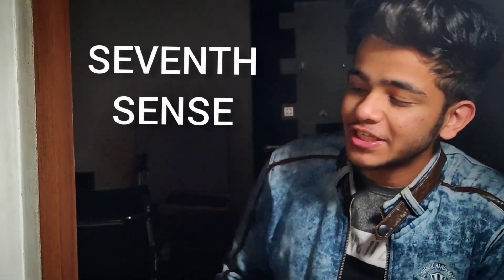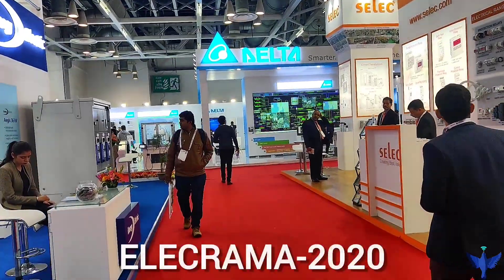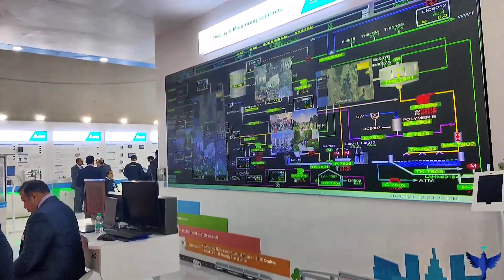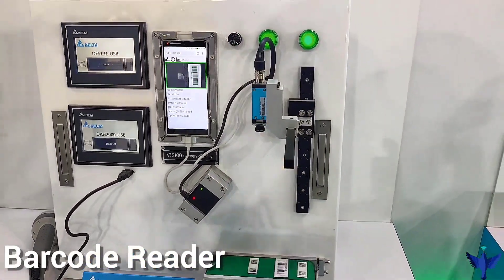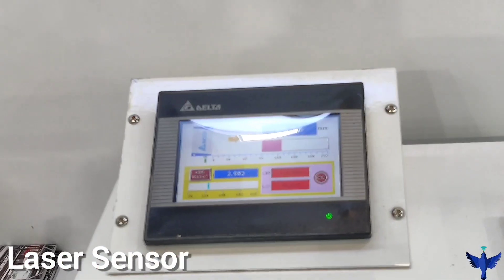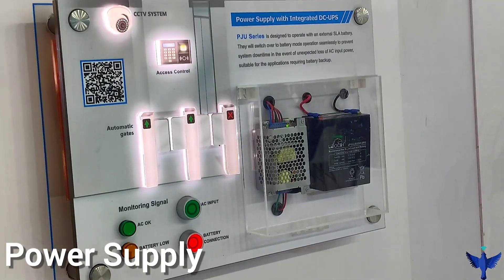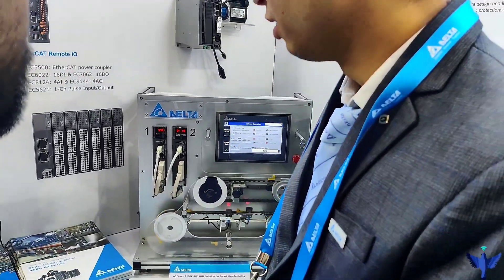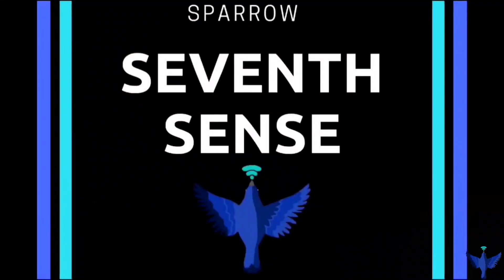Delta Electronics at Elecrama-2020 II Delta PLCs, Sensors, SMPS & Controller II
Delta Electronics, Inc., is a Taiwanese electronics manufacturing company. Its headquarters are in Neihu, Taipei. It is known for its DC industrial and computer fans, Switching power supplies, Sensors and controllers.
Video Shot at Elecramz-2020 Exhibition,I hope you gained a lot about Delta Products.